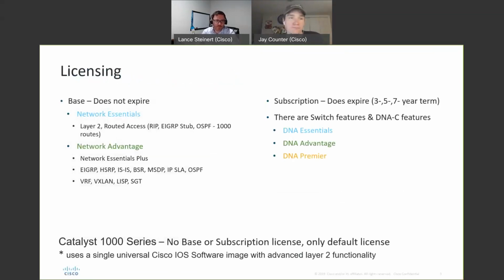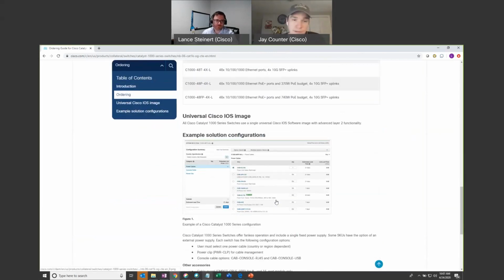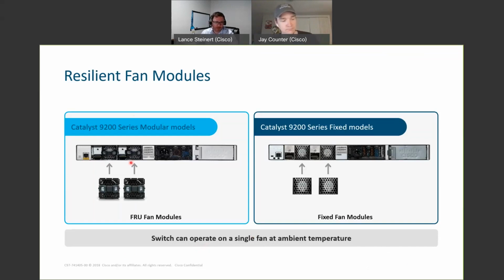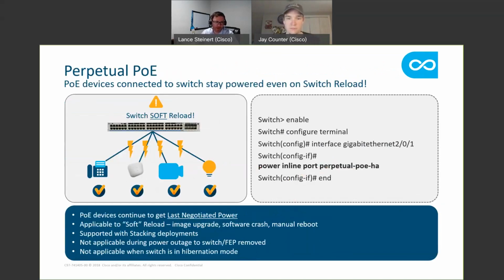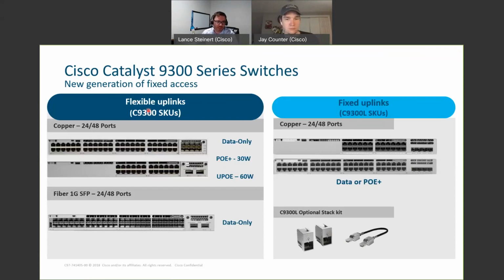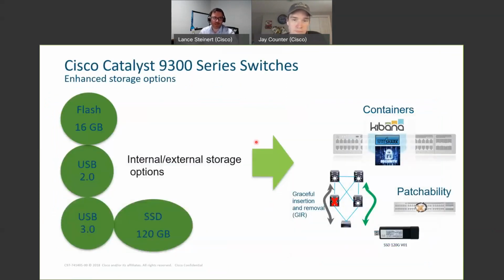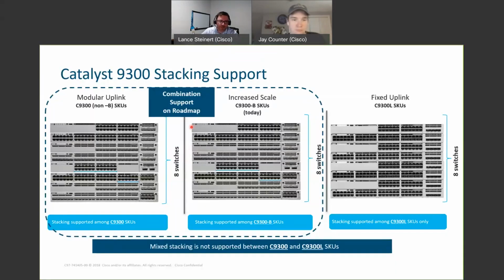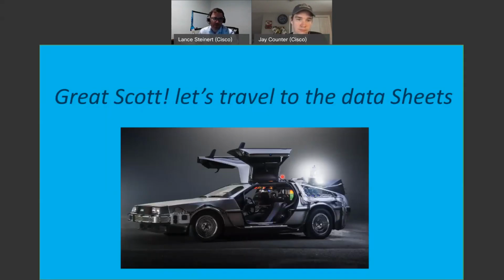The Friday Multicast - Cisco Catalyst Series Switching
The Friday Multicast team discusses Cisco Catalyst Series Switching. Covering the Catalyst 1000 series, 9200 series, and 9300 Series.